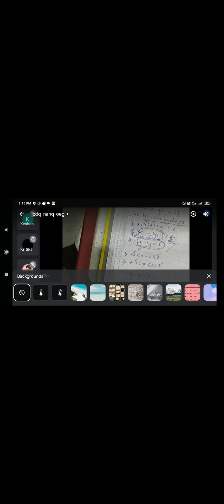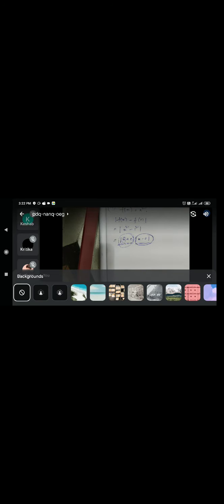Continuity _class1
Defn. & Examples